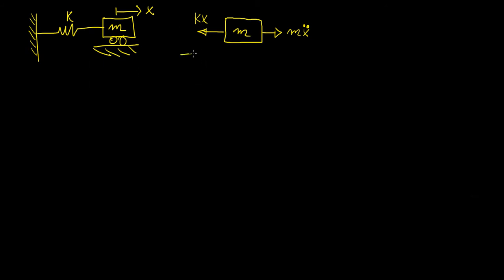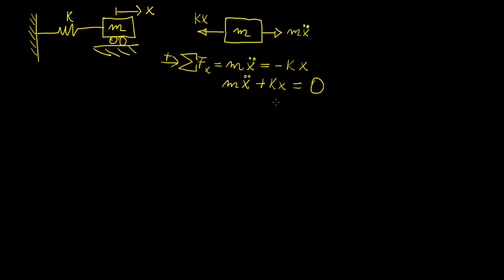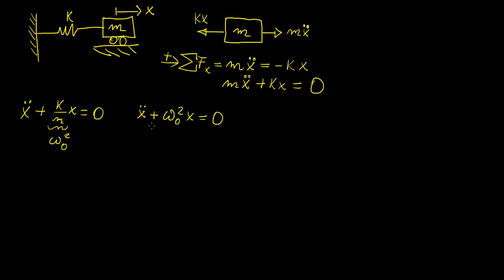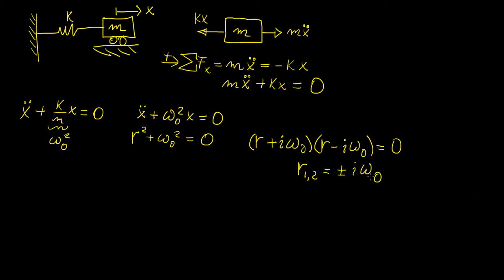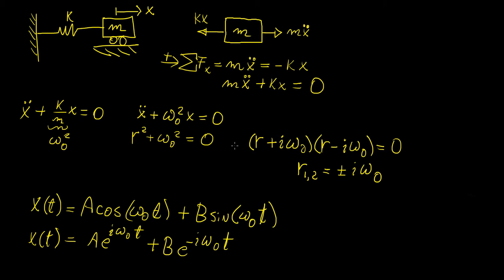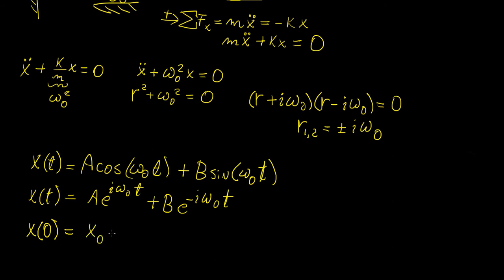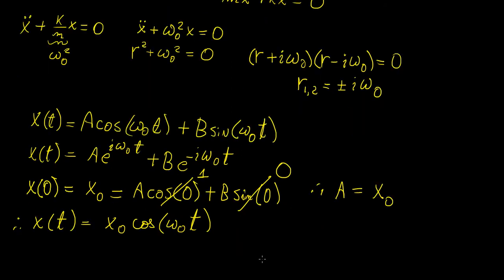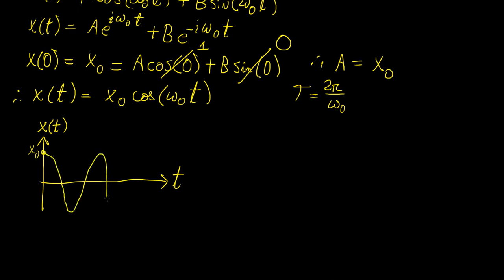Simple harmonic oscillator part 1 | Vibration and Waves | LetThereBeMath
In this video we analyse the simple harmonic oscillator using a spring and mass system